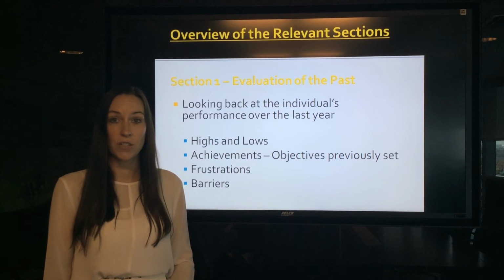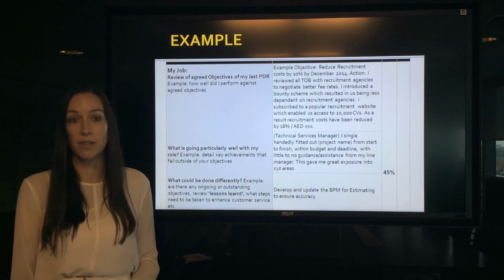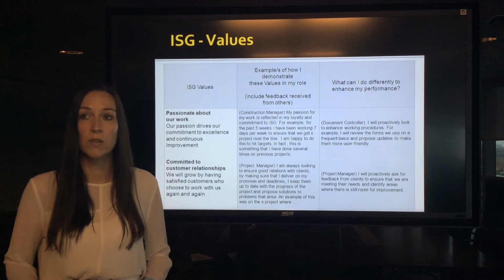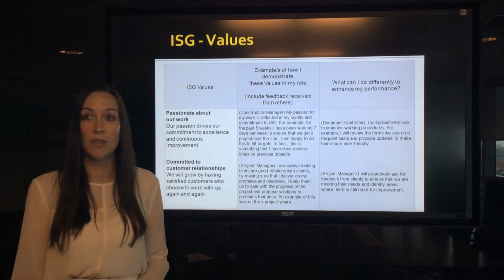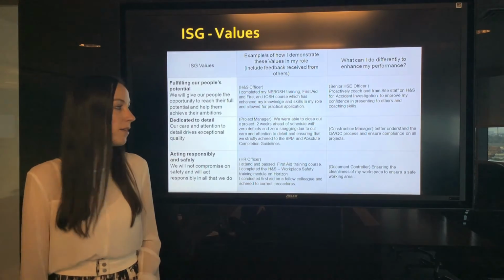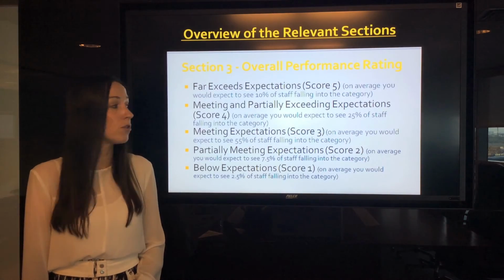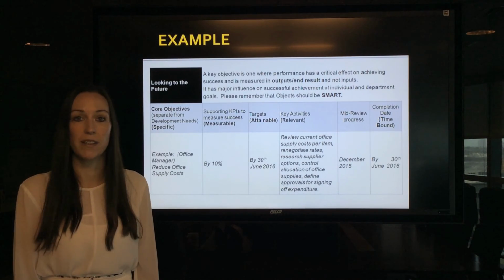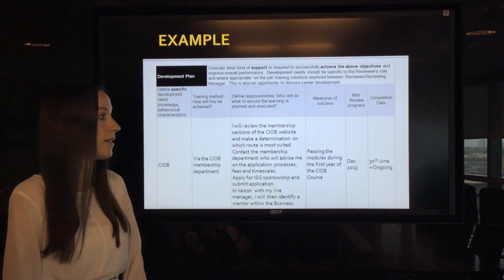PDR Training Video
ISG PDR Training Video